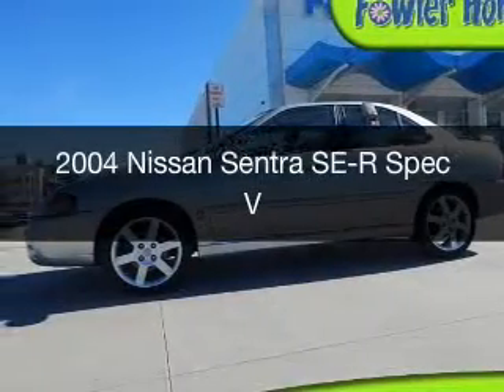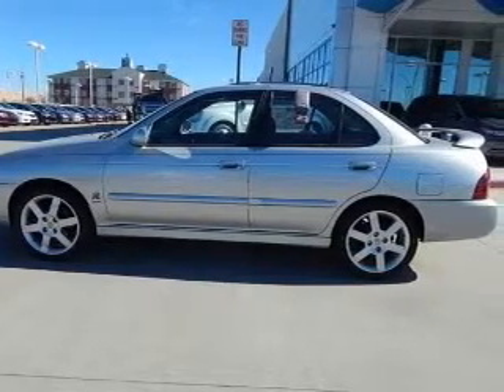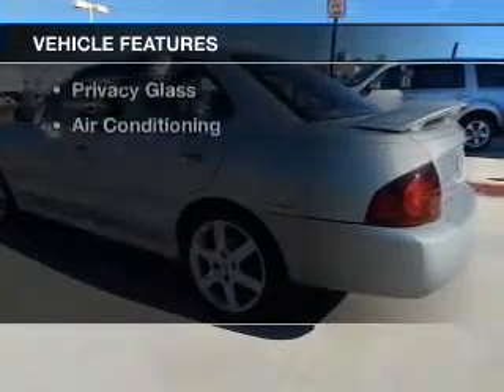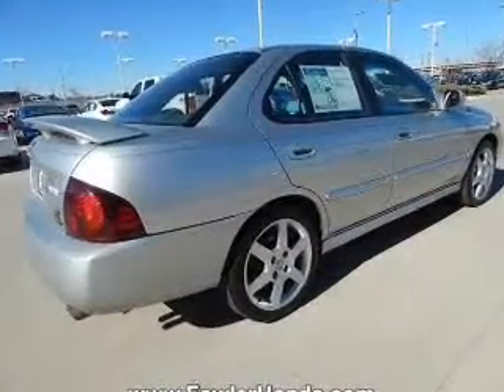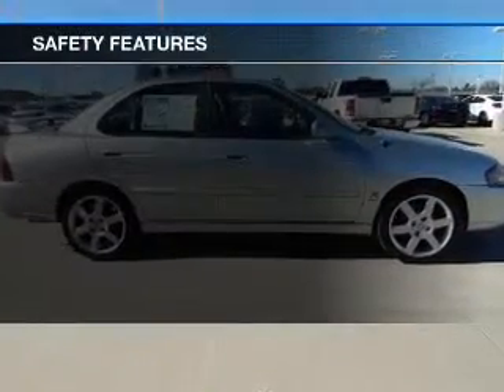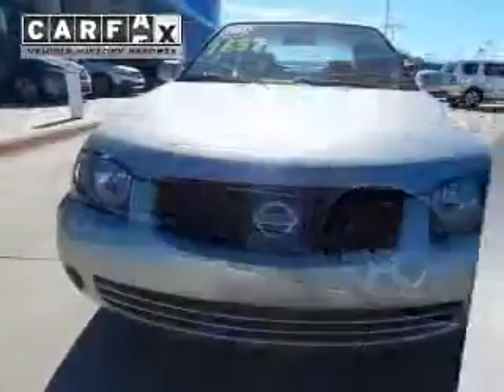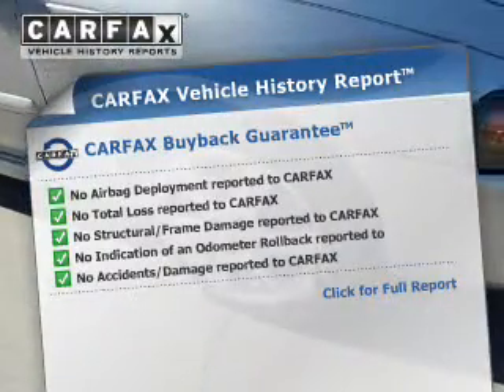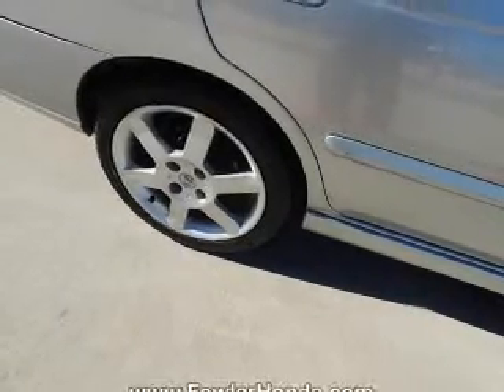2004 Nissan Sentra - Norman OK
Year: 2004
Make: Nissan
Model: Sentra
Trim: SE-R Spec V
Engine: 2.5 liter inline 4 cylinder 16 valve
Transmission: 6-Speed Manual
Color: Molten Silver Metallic
Mileage: 117103
Address:
955 Interstate Dr.